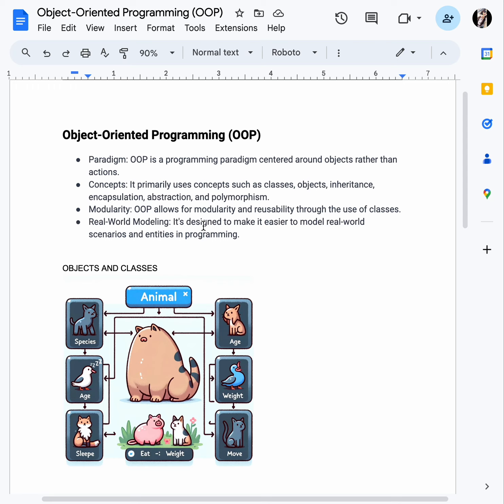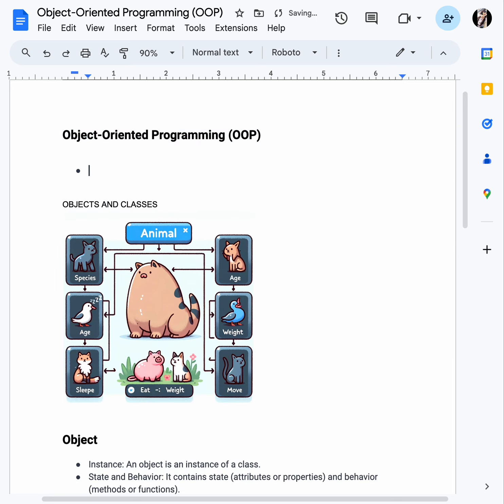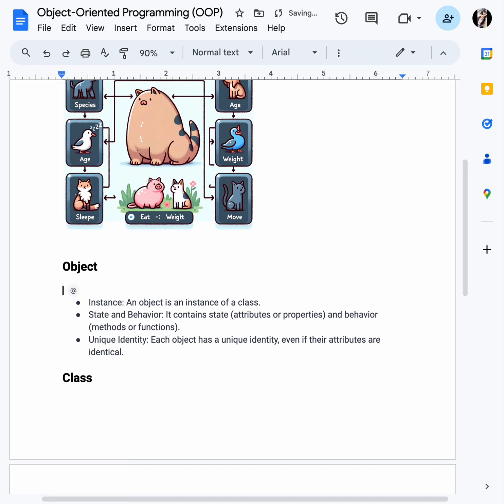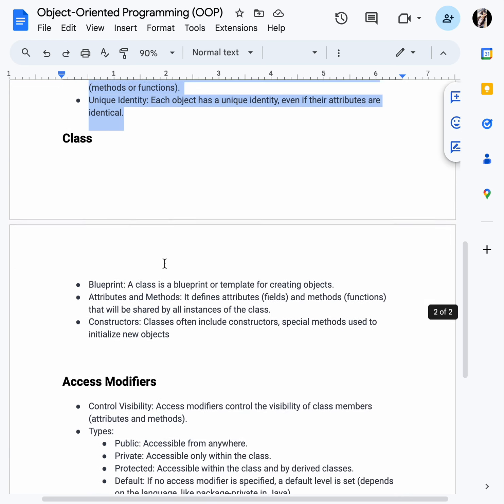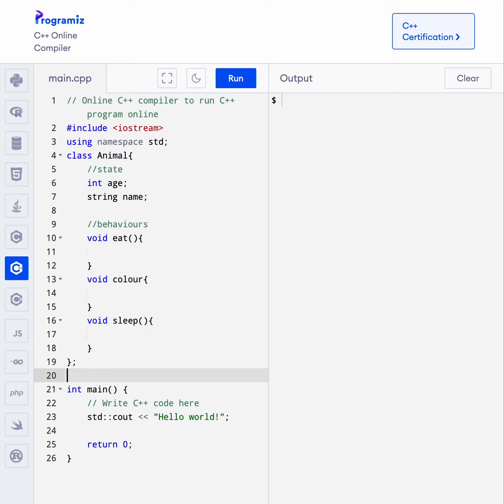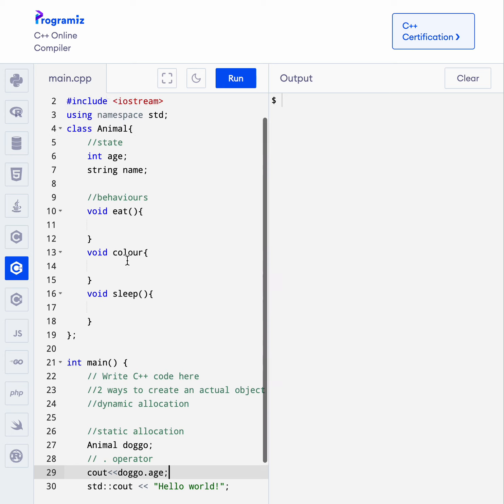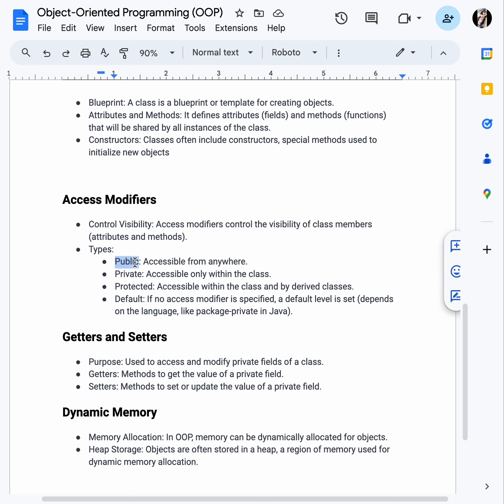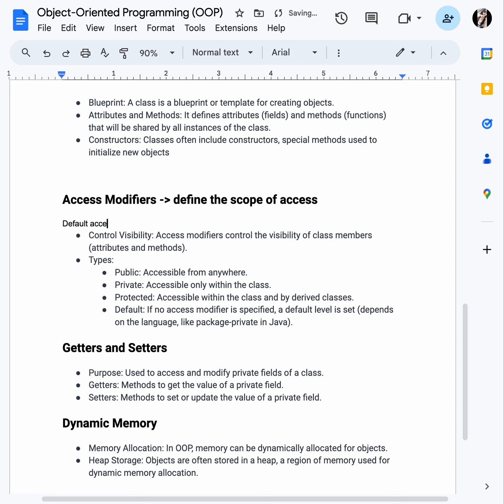OOPS || OBJECTS || CLASSES || ACCESS MODIFIERS